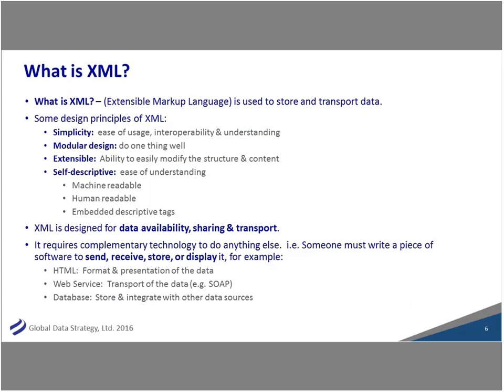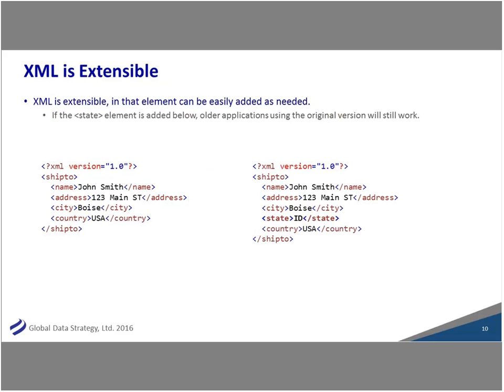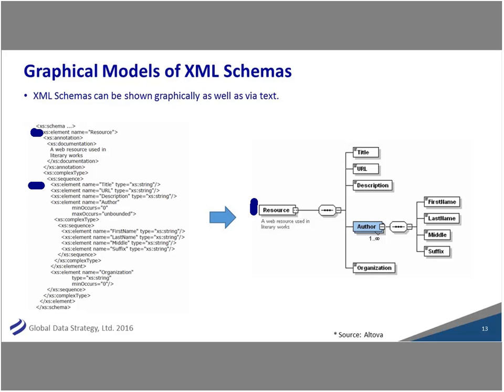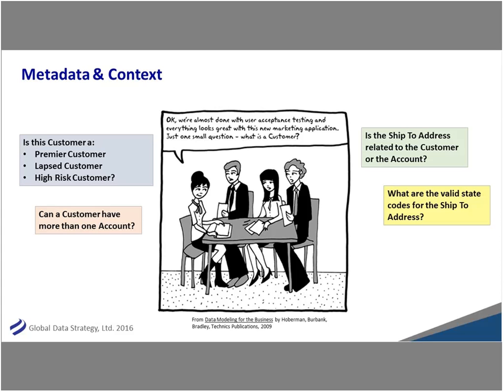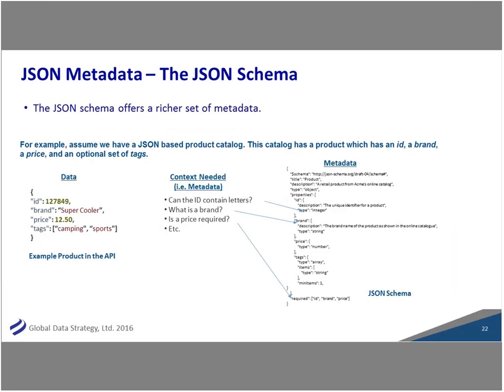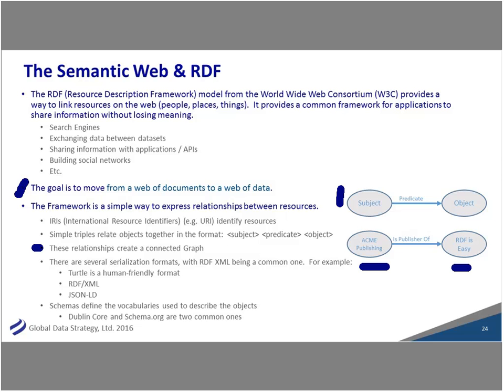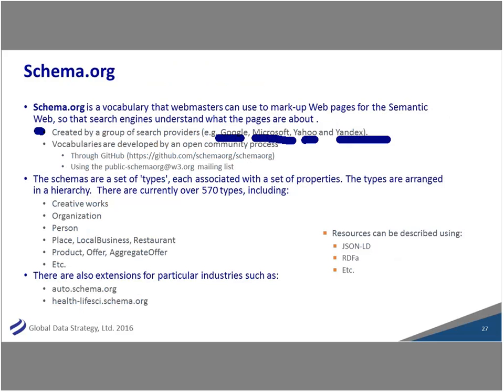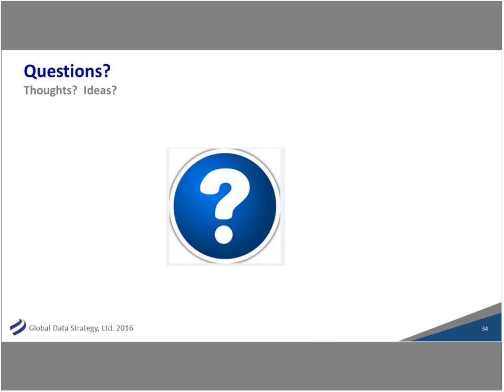LDM Slides: Data Modeling for XML and JSON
Data modeling has traditionally focused on relational database systems. But in the age of the internet, technologies such as XML and JSON have evolved to provide structure and definition to “data in motion”. Have data modeling technologies evolved to support these technologies? Can we use traditional approaches to model data in XML and JSON? Or are new tools and methodologies required? Join this webinar to discuss:

- XML & JSON vs. Relational Database Modeling
- Techniques & Tools for Data Modeling for XML
- Techniques & Tools for Data Modeling for JSON
- Use Cases & Opportunities for XML and JSON Data Modeling